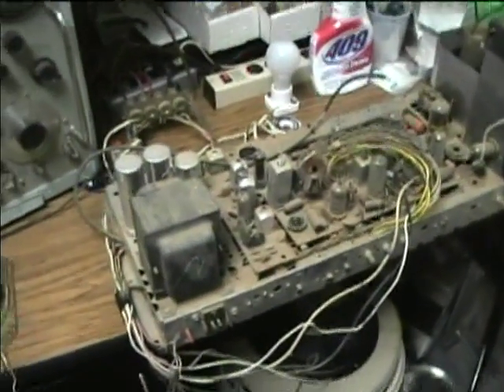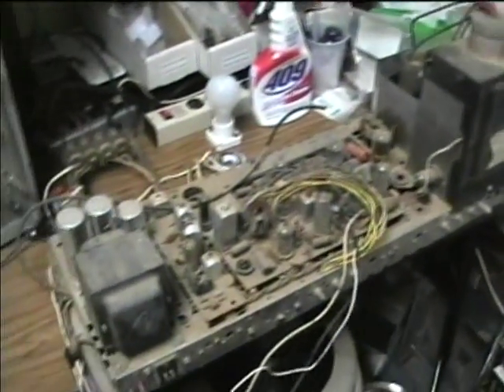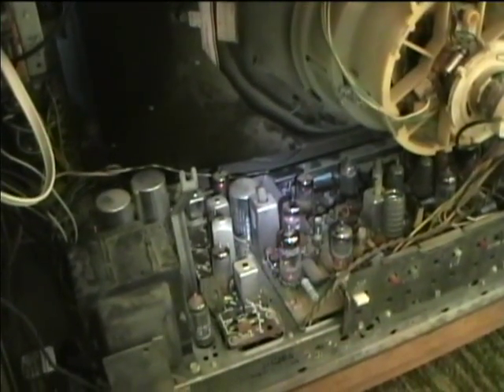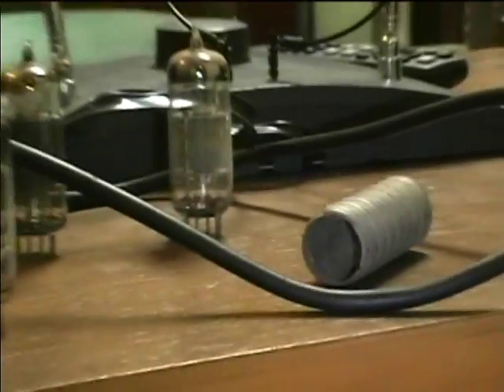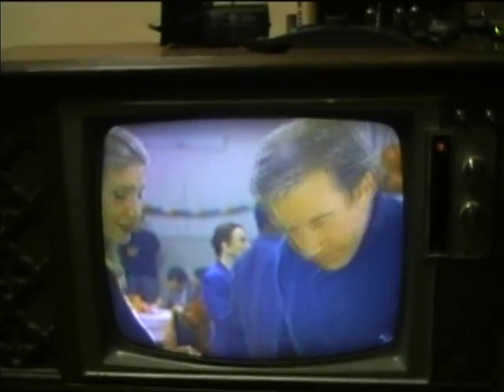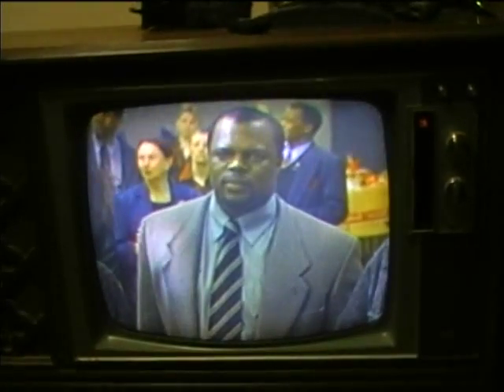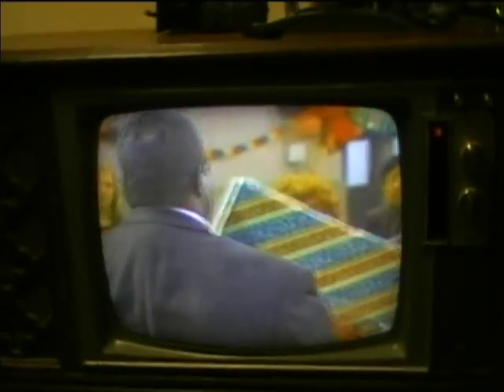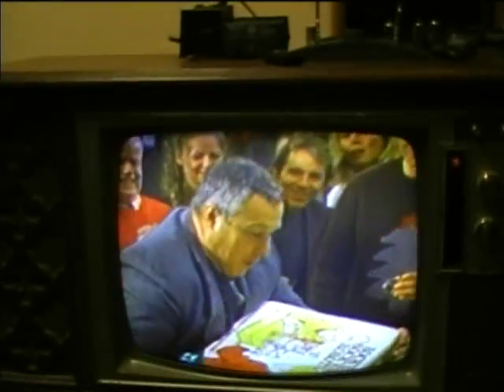1967 RCA CTC-28 tube type color TV video repair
I was able to get really good video performance now by replacing a coil which couples the video to the video output tube plus the Sync/AGC and 1st video amplifier tubes. I salvaged the parts from a junk CTC-17 chassis.